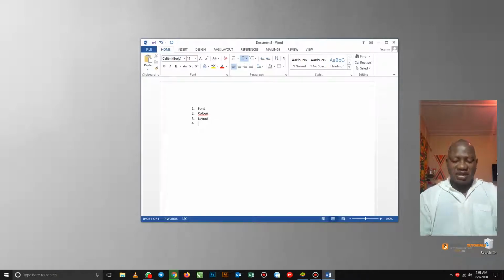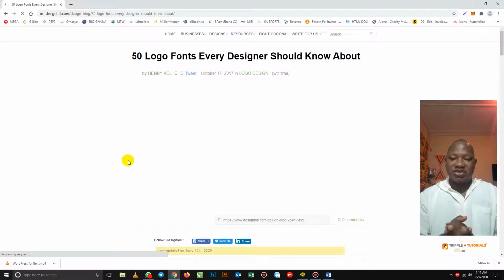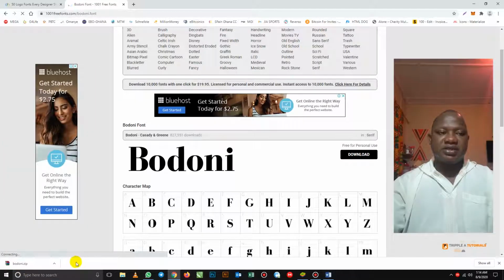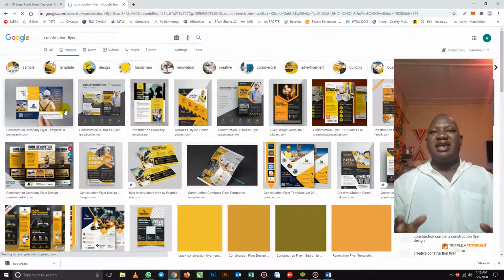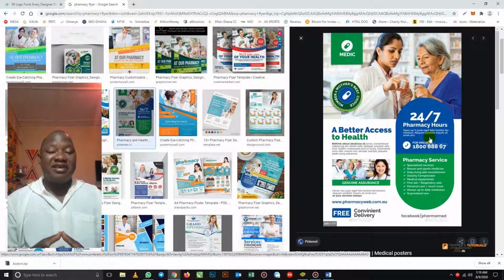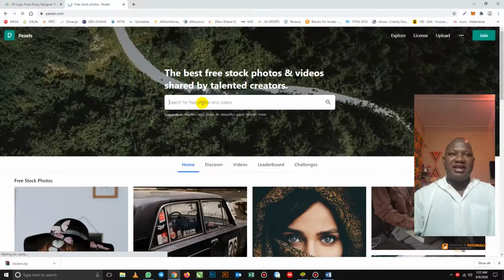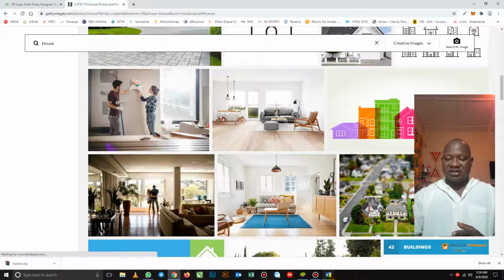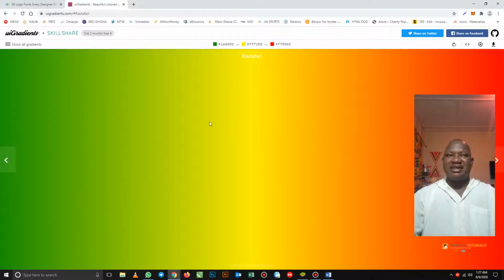Elements of A Good Design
Watch this video as it will open yours in graphic designing.